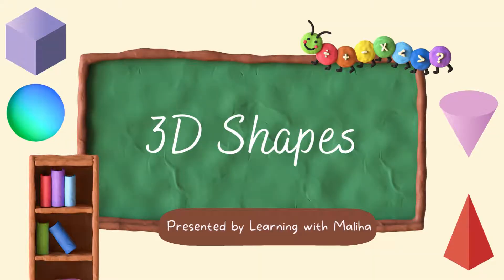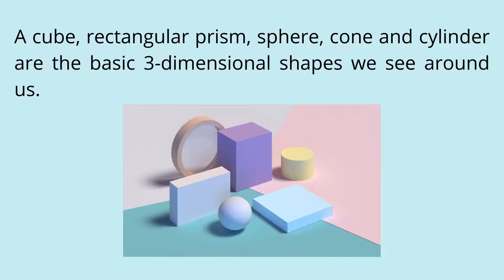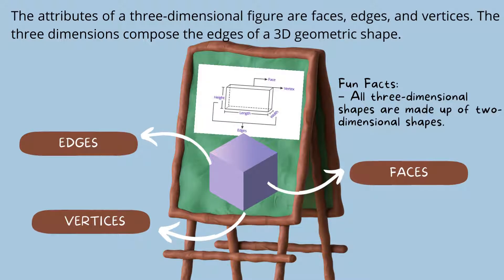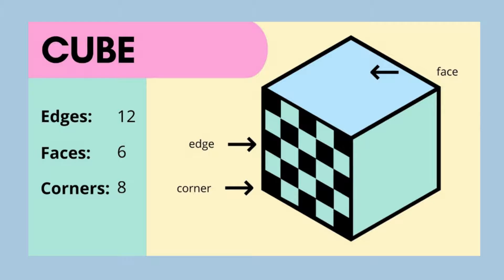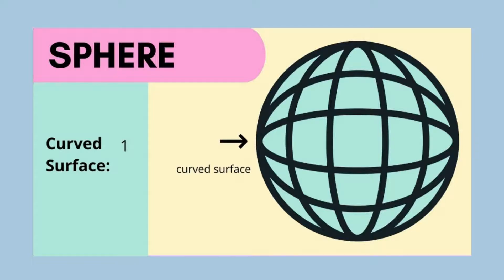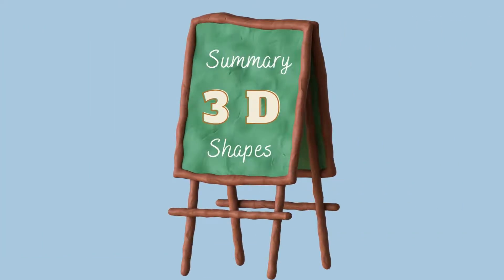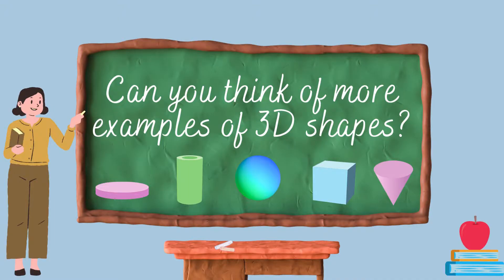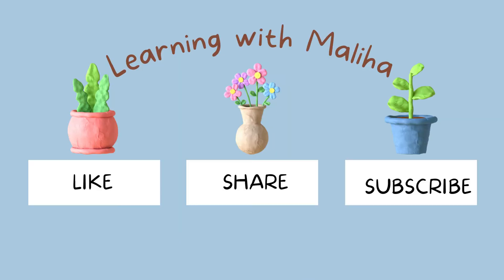3 D Shapes | Real life examples of 3 D shapes | Learn about 3 D shapes | Learning with Maliha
In this video, kids will learn about basic 3 D shapes, their attributes and real life examples. there are many 3 D shapes like:
cube;
cuboid;
cone;
sphere;
cylinder;
square-based pyramid;
triangular prism;
pentagonal pyramid;
hexagonal prism.
This video helps teachers a lot to teach different aspects of 3 D shapes to their students.
Students will learn that a face, or sometimes referred to as a side, is a flat or curved surface. For example, a cuboid has six faces, a squared-based pyramid has five and a sphere has one.

When it comes to edges, an edge is where two faces meet. For example, a cuboid has 12 edges, a square-based pyramid has eight edges and a sphere has none.

Vertices - Children will learn that vertices are the corners where edges meet. A cuboid has four vertices, a square-based pyramid has five vertices and a sphere has none.
It also include real life examples for each basic 3 D shape.
Three dimensional shapes are everywhere we look!
There is a quiz at the end of video too.